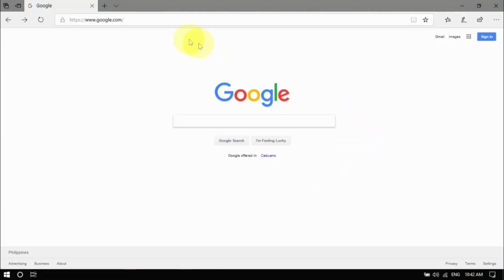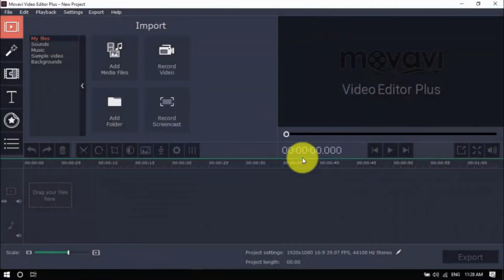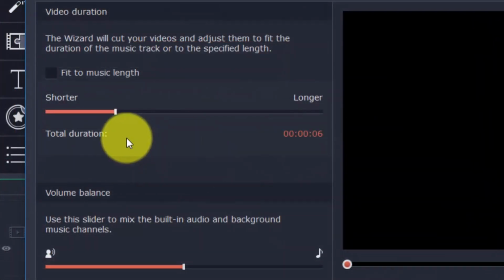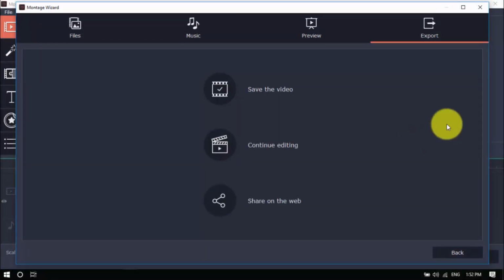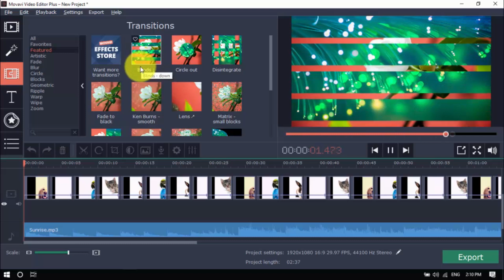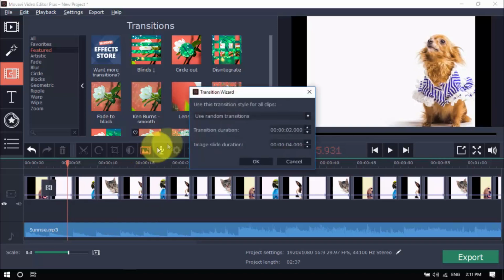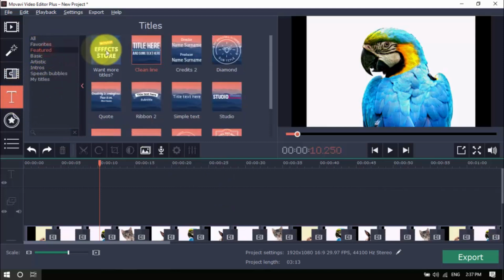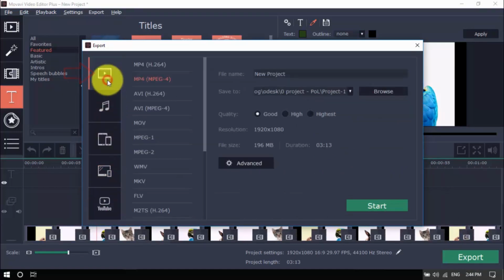How To Make a Video Montage the Easy Way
Do you want to know how to make a video montage the easy way? Not a video editing expert? With this video editor software, you can make video montages seamlessly and edit beautiful looking videos from home in a matter of minutes!

If you are wondering how to make a video montage, we recommend this video montage maker. It is a user friendly video montage creator that allows you to make a video montage even if you are a newbie. Click the link above to download our favorite montage creator.